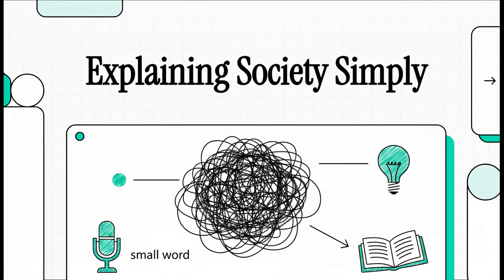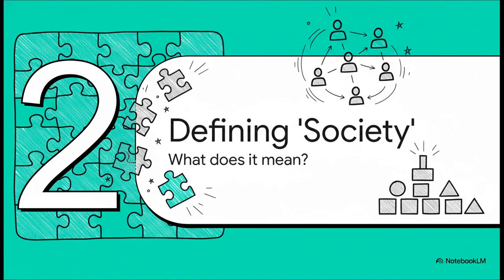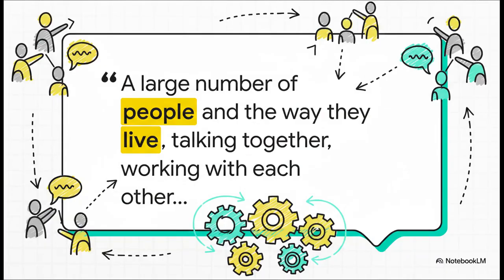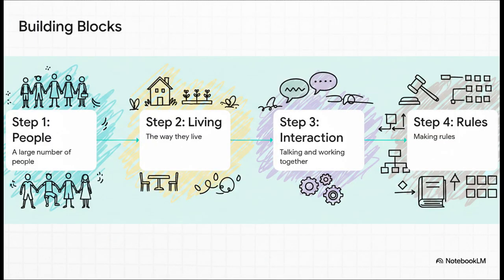The "Society" Code: How To Explain Huge Ideas With Simple Words (Basic English)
Do you think "SOCIETY" is just an intimidating academic concept? Think again! In this video, we put this common, abstract word under the microscope to discover why simple language is the ultimate tool for breaking down big ideas.

"SOCIETY" is a master of structural clarity. We explore its anatomy on the Simple English Wiktionary page and find vital lessons in why the most complex human concepts can be explained with "foundational blocks":

The Core Components: We show how a complex society is just people talking, working together, and making rules. No jargon, just clear logic.

The Scale: We show how the same "building blocks" apply to everything from your small town to the entire world.

The Grammar Shift: We explain the difference between the "uncountable" general sense (the big idea of society) and the "countable" specific sense (like a bird-watching society), making grammar feel like a simple puzzle.

We pull back the curtain on its secret status: "SOCIETY" is a word that connects 61 different languages. Discover why true power in communication is not about using big, complicated jargon, but about mastering the most versatile, foundational words that exist. Learn why "radical clarity" is the secret to talking about philosophy, economics, and human history with absolute ease. Master the code of society today!

Timecodes:
00:00 — The Riddle: Why do big ideas get tangled in complicated words?
00:35 — The Microscope: Anatomy of "SOCIETY" (the clear, simple way)
01:40 — The Building Blocks: People, talking, working, and rules
02:37 — The Grammar Puzzle: General concept vs. specific club
03:37 — The Global Link: Why this word connects 61 languages
03:57 — The Takeaway: Why clarity is the "true power" of communication
04:31 — Final thought: What other "intimidating" ideas can you simplify today?